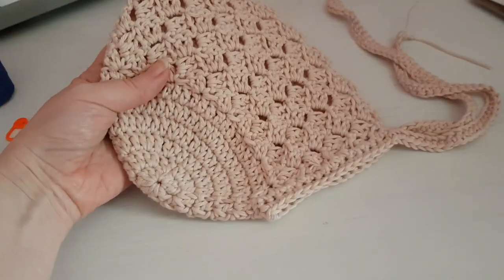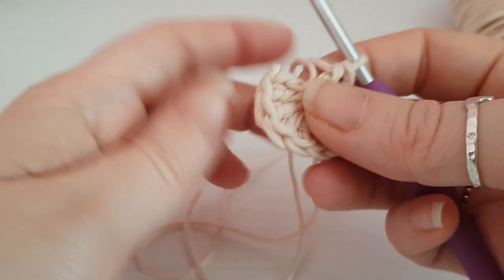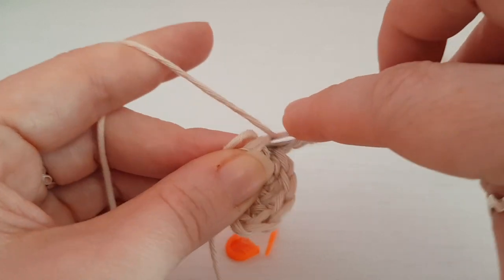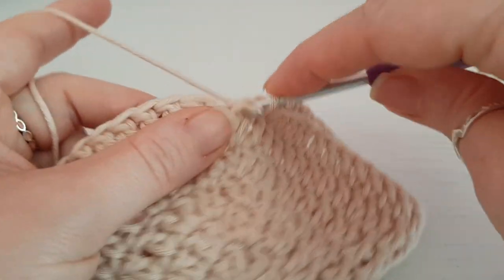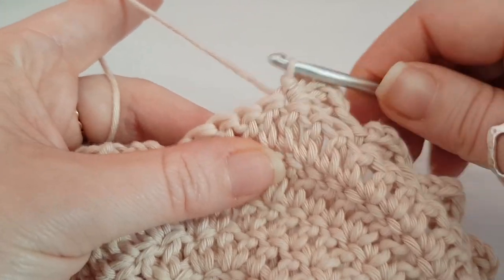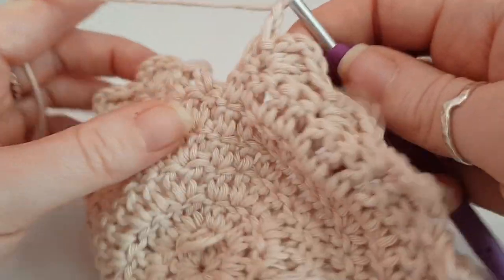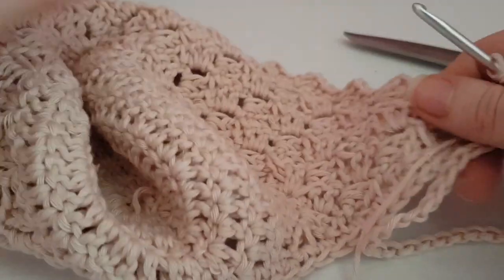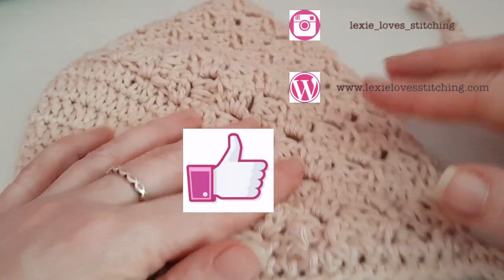Easy Crochet Vintage Baby Bonnet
Hi Everybody
Welcome to my Vintage Baby Bonnet tutorial.  As many of you will know I am VINTAGE CRAZY so I have made this super cute little bonnet.  It is part of a baby set so watch out each week for more matching items!

Other places to find me
Happy Crocheting and much crochet love!
Alexandra xxxx